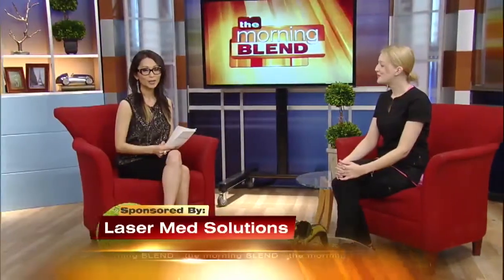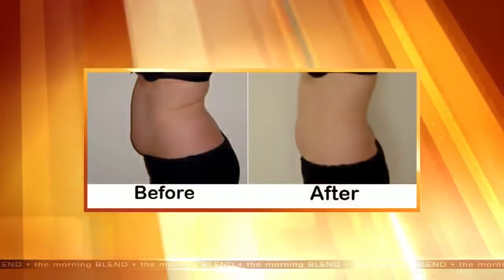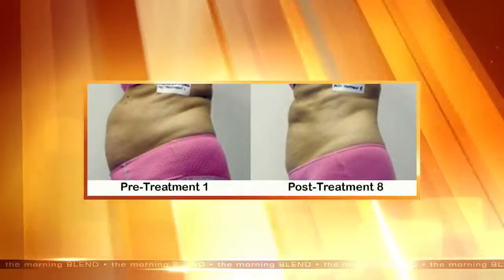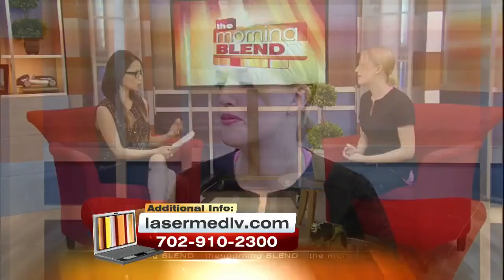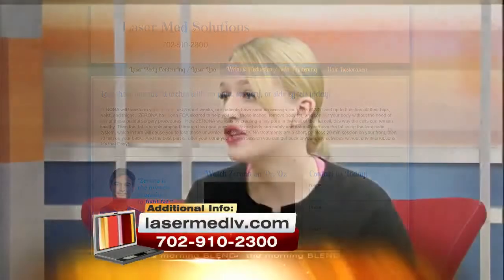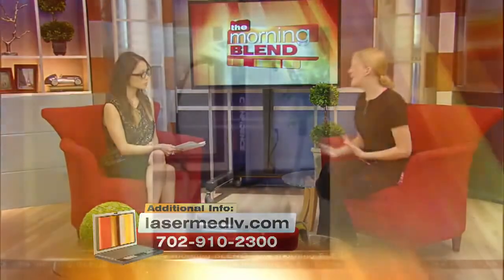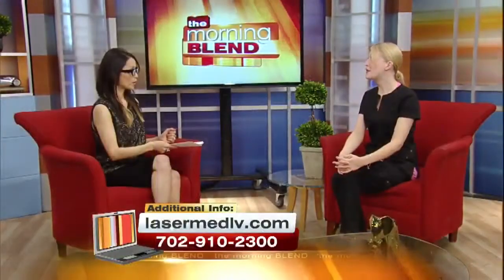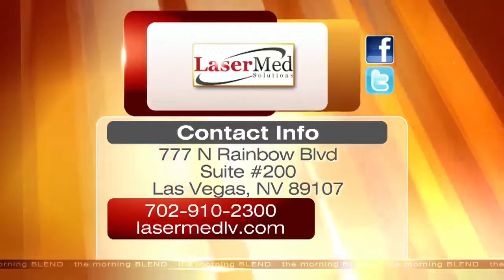How To Get That Hourglass Figure 6/22/15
Don't you think it's finally time to get that hourglass figure you've always dreamt of? Laser Med Solutions has an easy painless procedure without having to go through surgery! Find out how you can get your dream body right now!